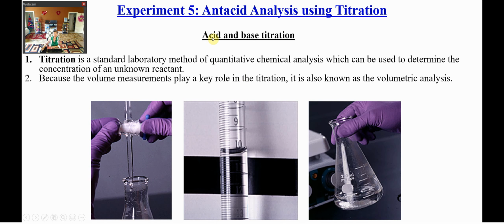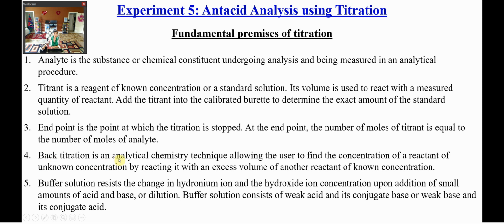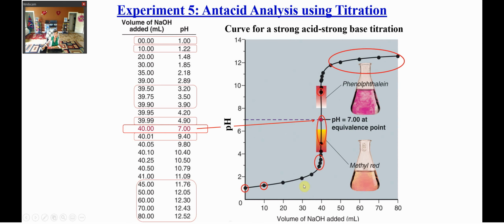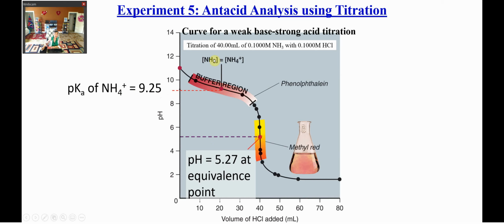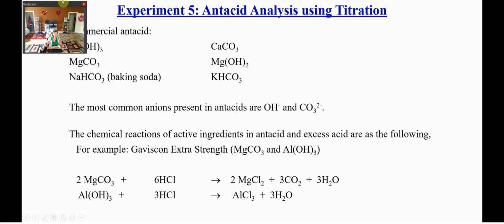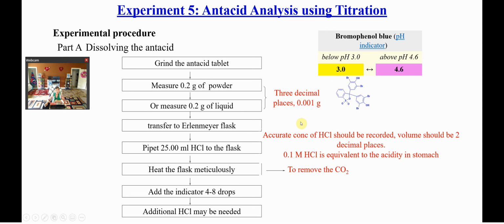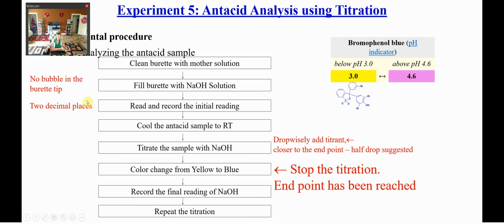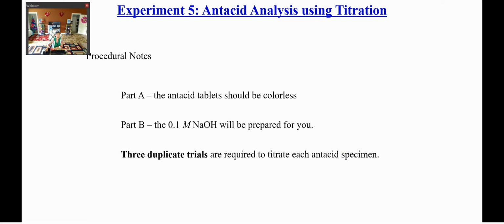Antacid Titration 07 11 2020 14 21 57